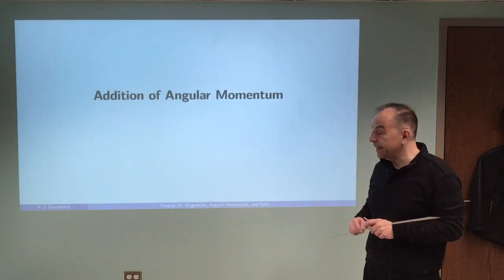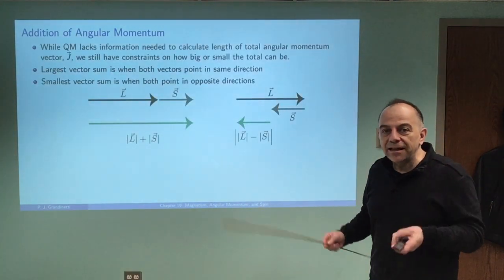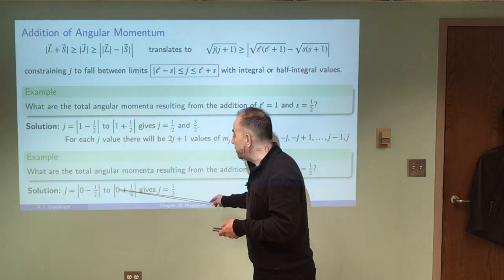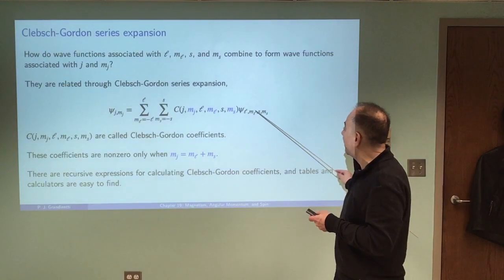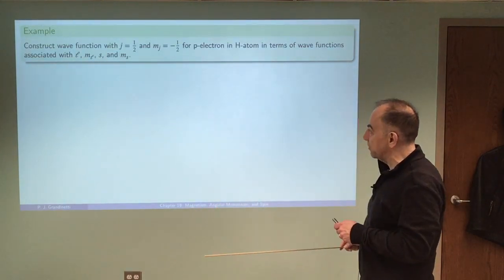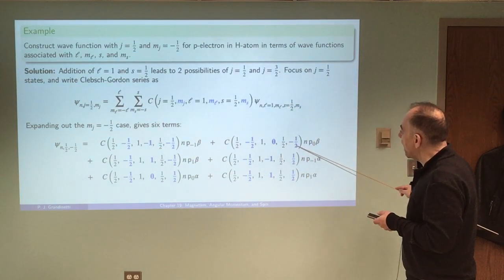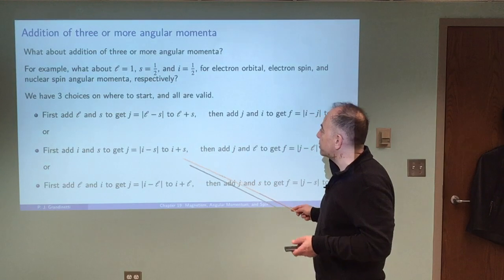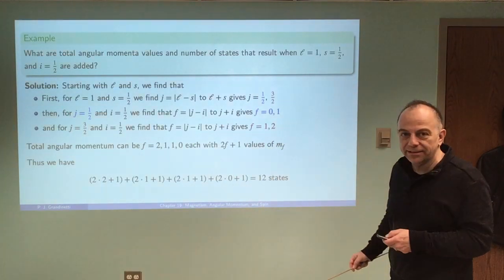Chap20 part5 - Magnetism, Angular Momentum, and Spin